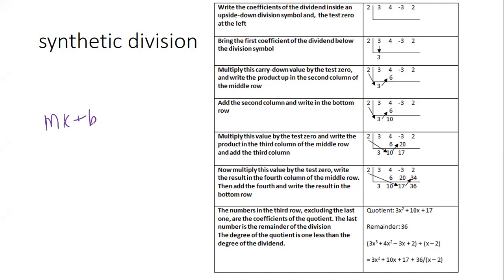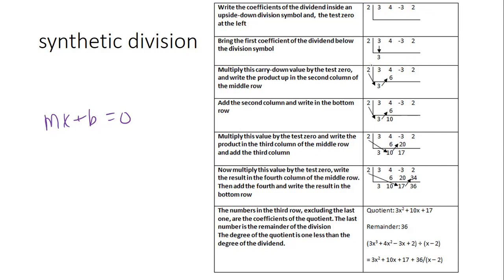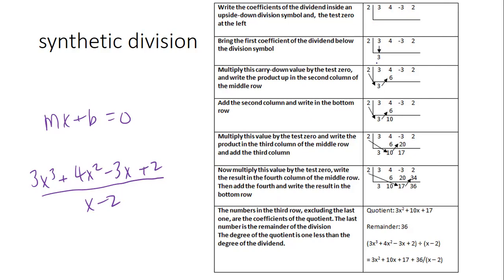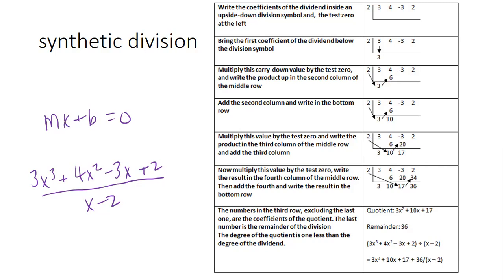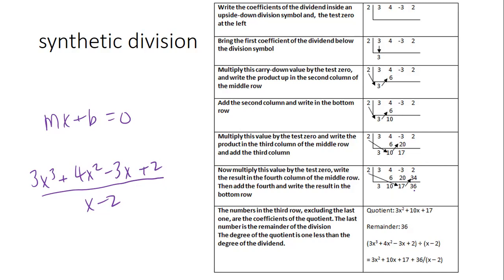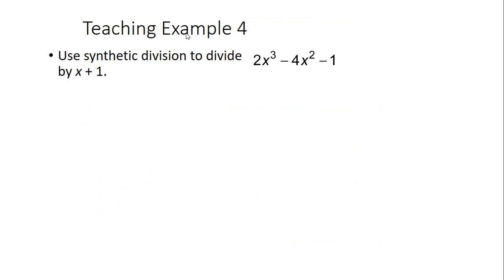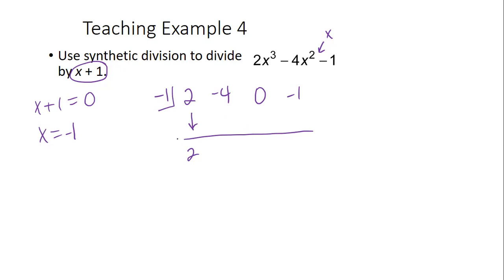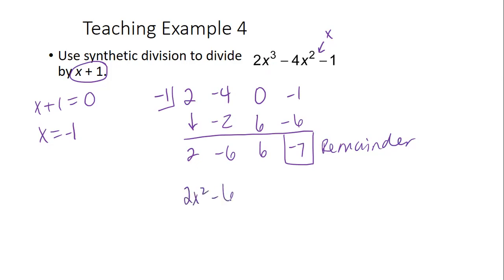4.3 Synthetic Division